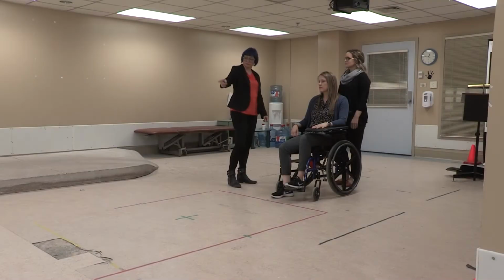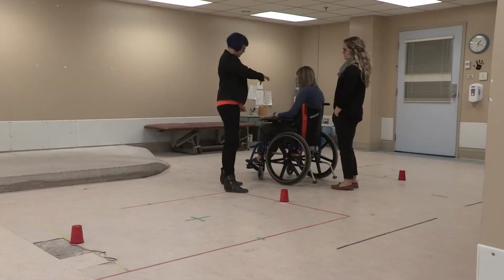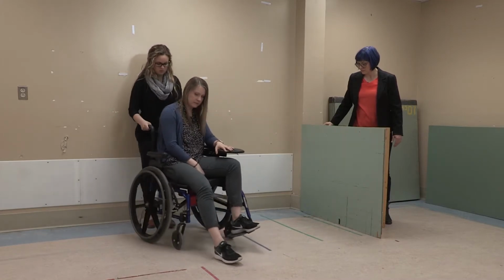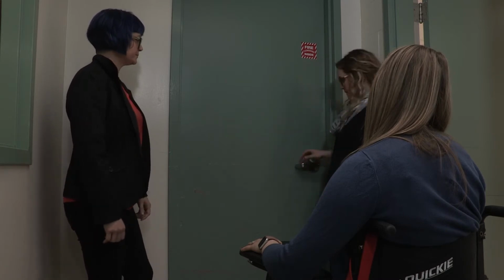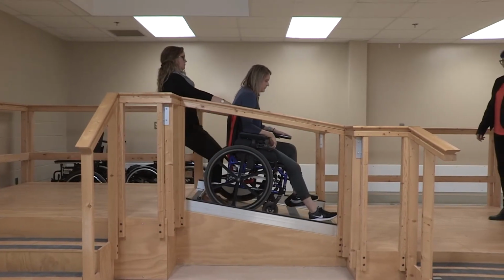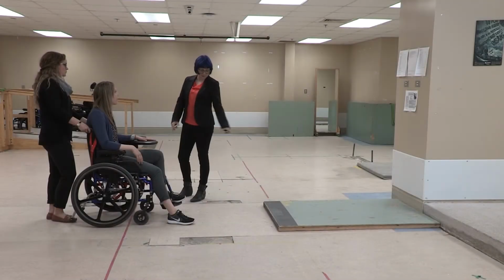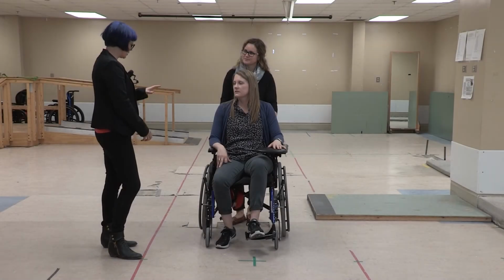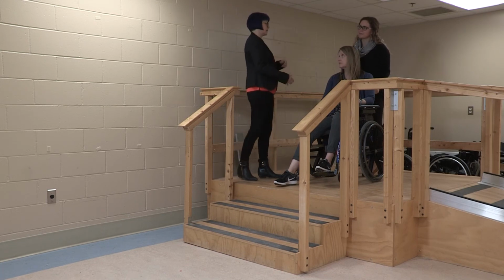Manual Wheelchair Skills Test with Caregiver Before Training | User Simulating Person with Stroke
This video shows the full Manual Wheelchair Skills Test Version 5.0 (WST 5.0) with a Caregiver before the caregiver has received wheelchair skills training. The video contains an able-bodied subject who is simulating a person with a stroke.

WARNING: Many wheelchair skills can be dangerous to perform. We strongly advise against attempting them, at least initially, without the presence of at least one knowledgeable and skilled spotter such as a therapist. A spotter is a person whose role is to ensure safety.

The Wheelchair Skills Program is a set of free online low-tech, high-impact, evidence-based resources for the assessment and training of the wheelchair skills of users (with or without the assistance of their caregivers) of manual wheelchairs, powered wheelchairs and motorized mobility scooters.